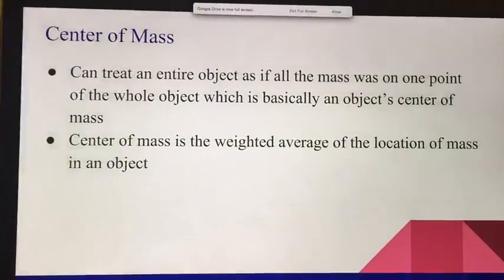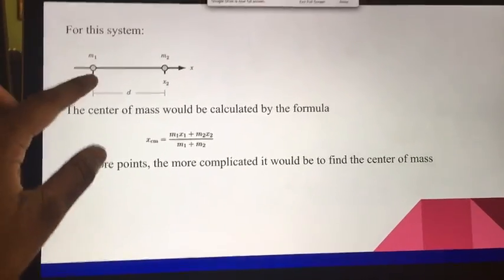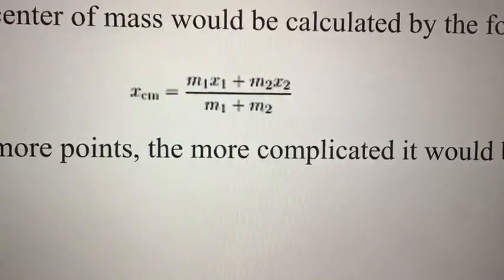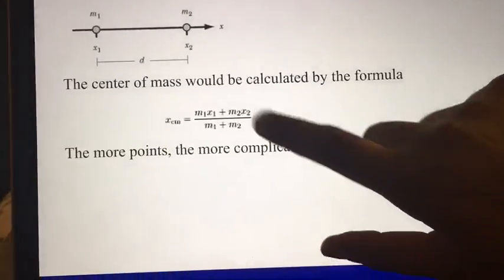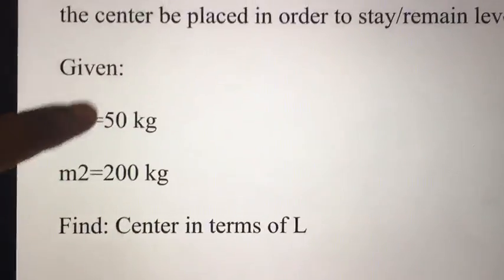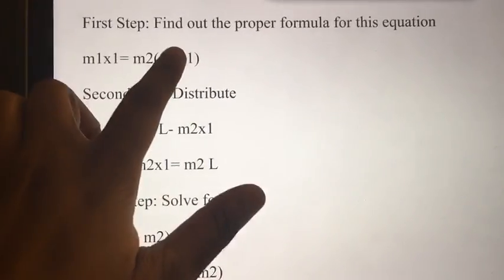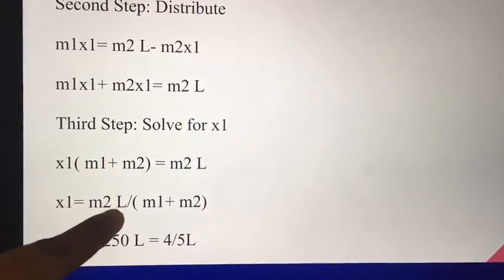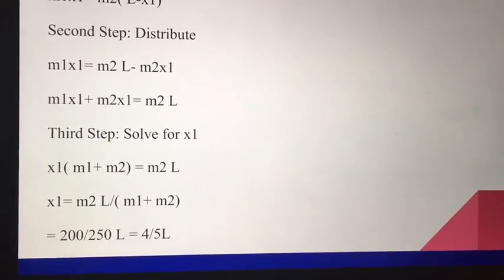Center of Mass, Impulse and Momentum and Collisions Part 1